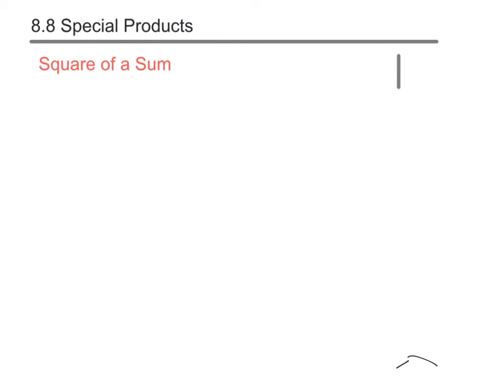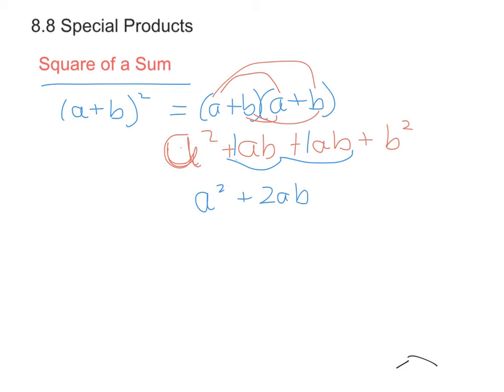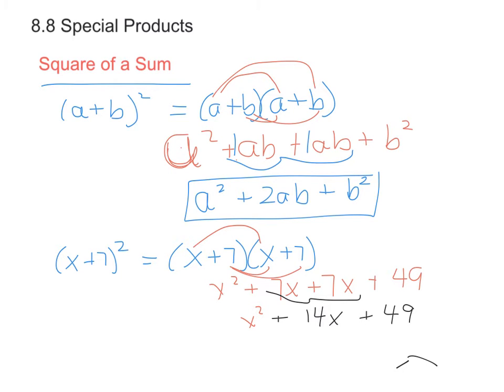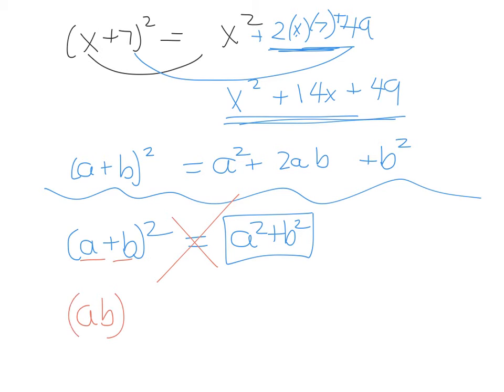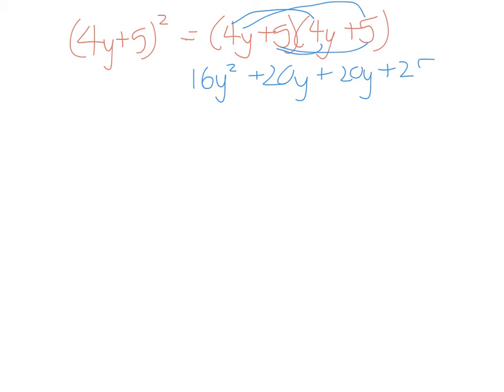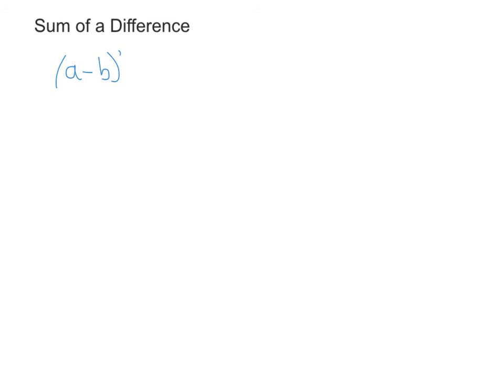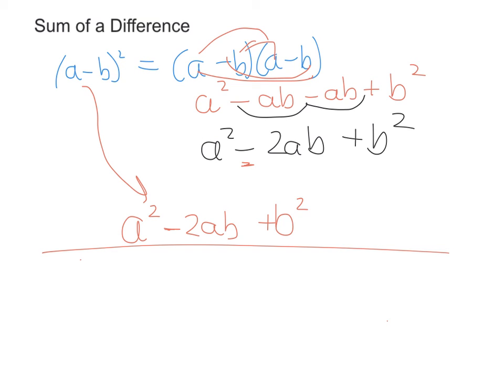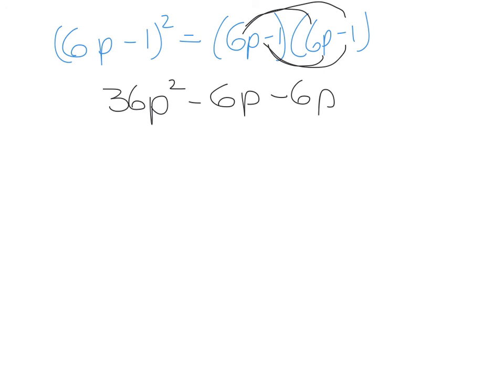8.8 Special Products